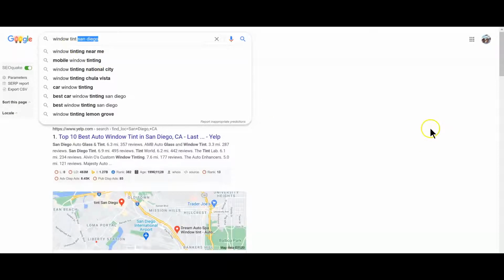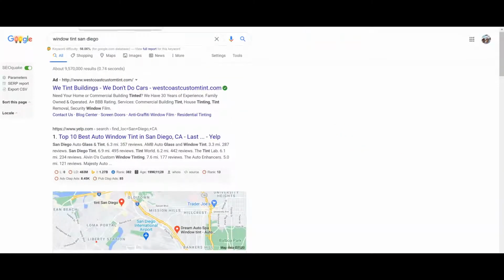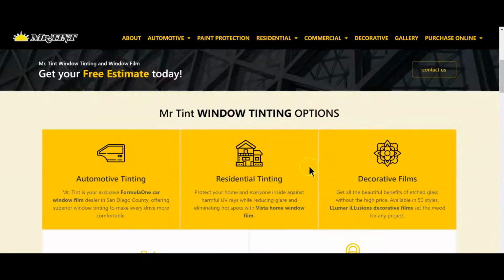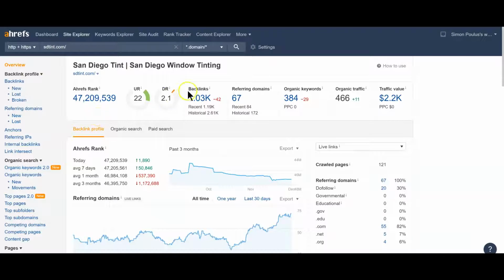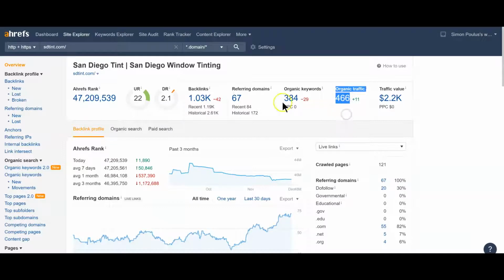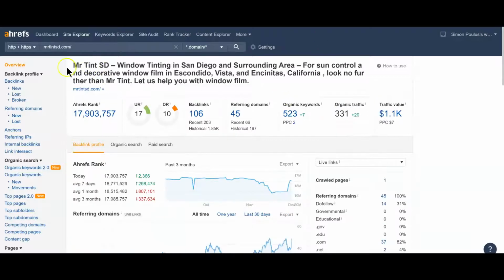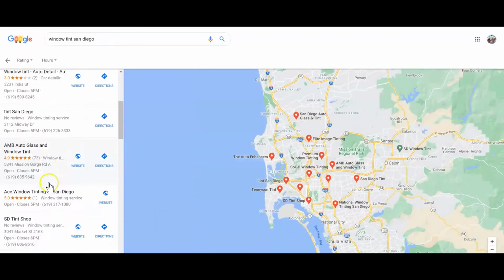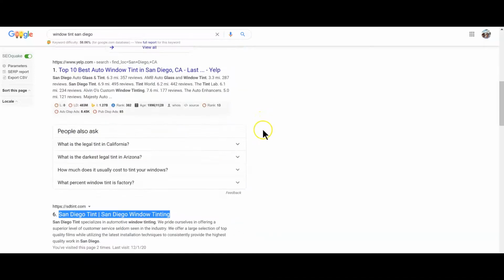San Diego Tint - Window Tinting SEO - Auto Enhancers - Window Tinting Marketing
SEO Audit The Auto Enhancers

Hey!

In this super short video, Simon our San Diego SEO expert from Little Big Marketing San Diego goes over three easy ways you can beat your competition online and take back the customers currently being taken from you.

This video also shows how easy it is to rank for high search volume keywords! These simple changes to your online presence will easily catapult you to the number #1 spot in Google search engines, allowing you to collect a massive amount of traffic, leading to a massive amount of money in your pocket!
These are all easy-to-implement instructions that you can use immediately to dominate the market and get yourself closer to achieving your goals.